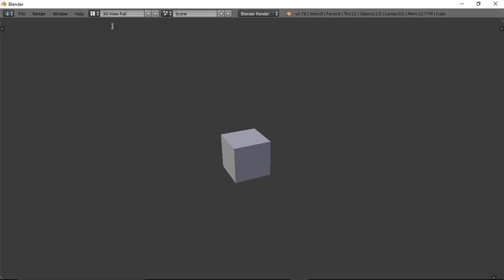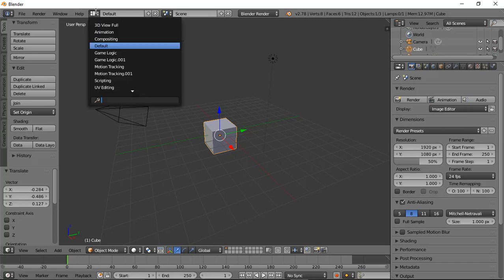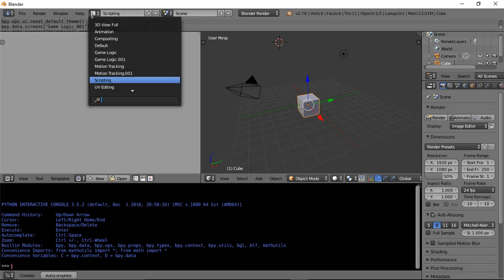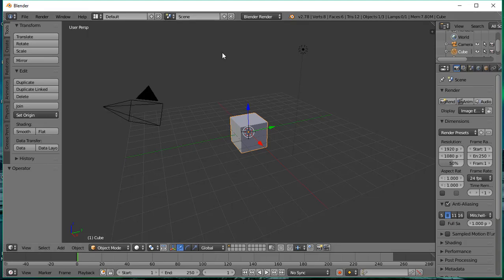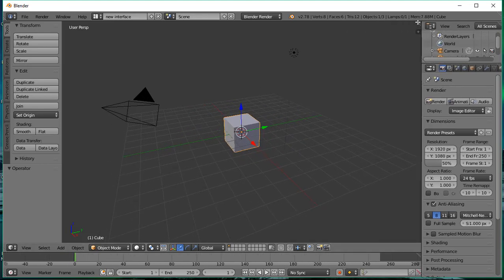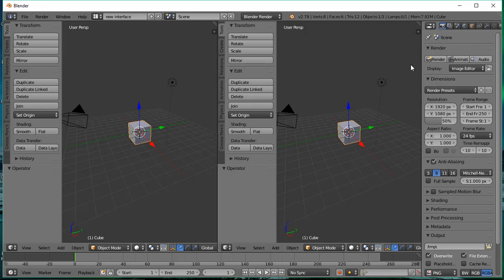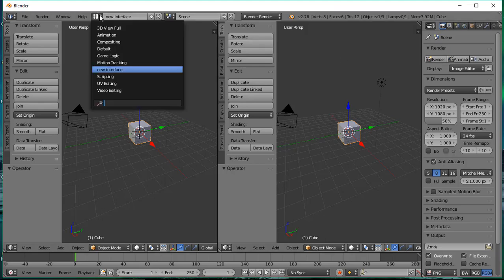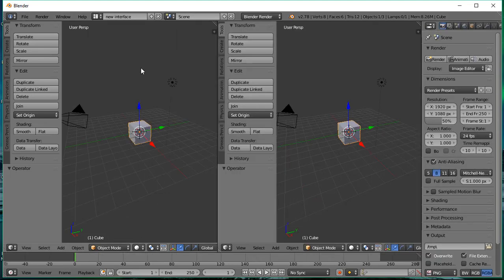Present Interface Arrangement In Blender | Blender tutorials for beginners #4 learn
In this lecture you will be learning all about the default interface arrangement in Blender. It is very important to get acquainted with the interface for easy navigation and to know where the right tool is located.